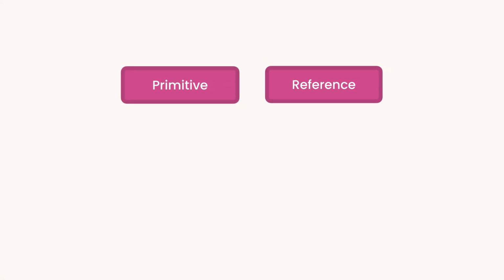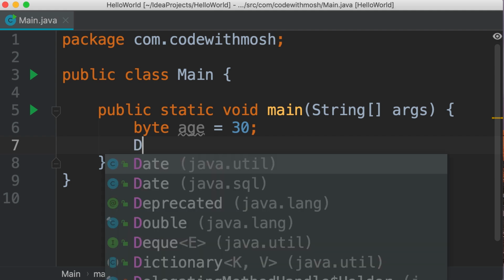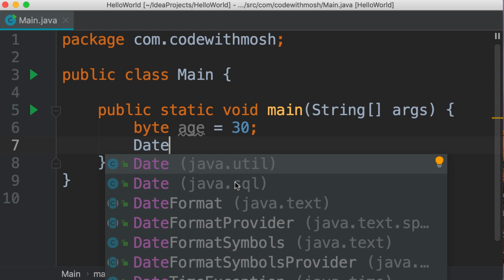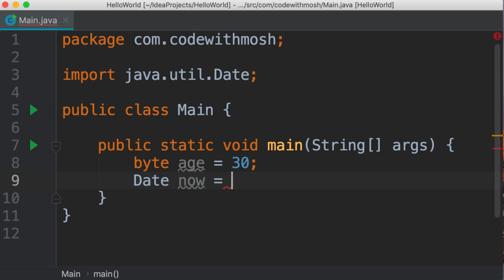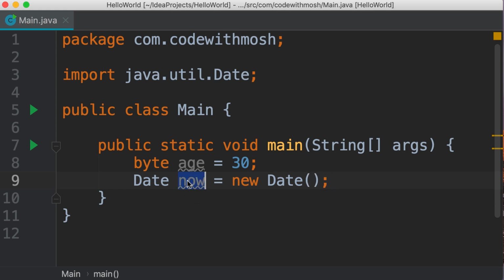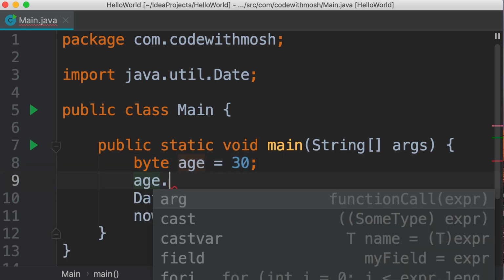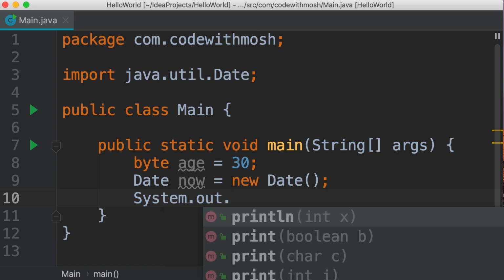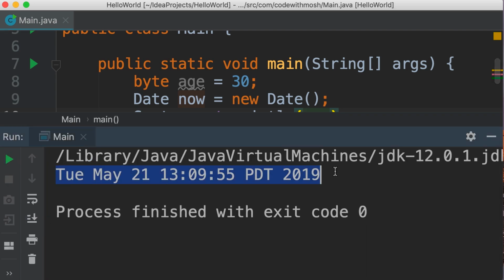10 Reference Types